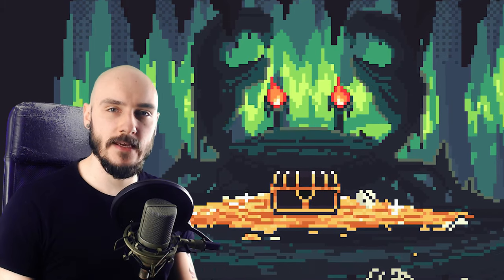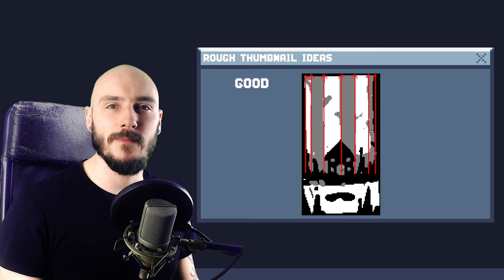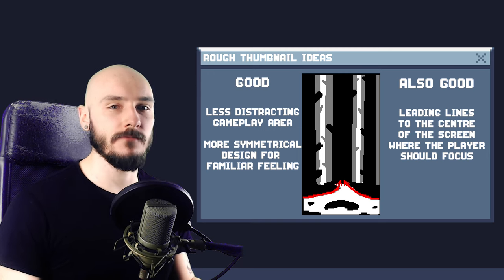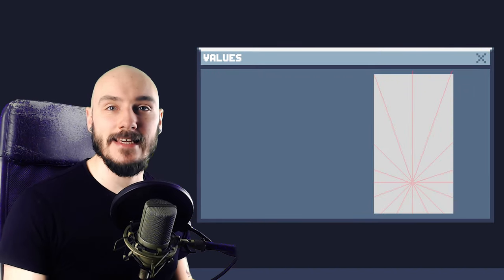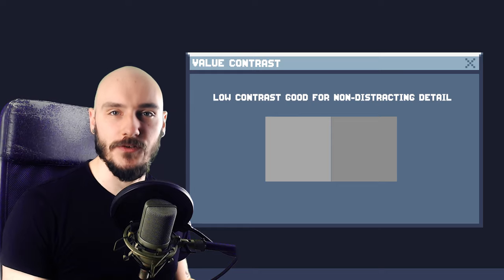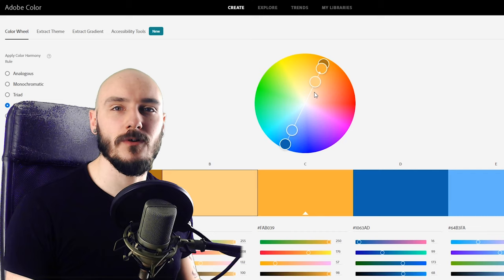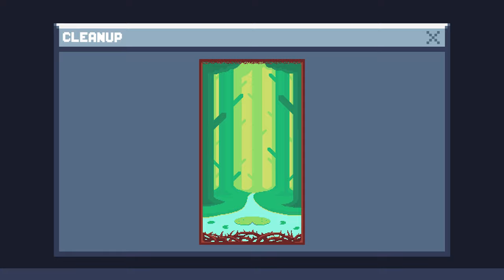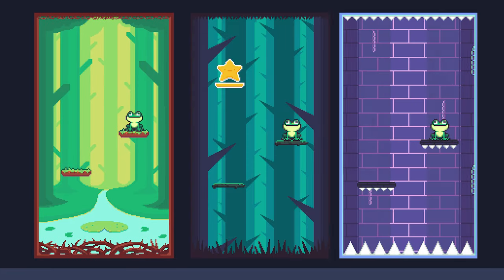Pixel Art Background Tutorial - (Aseprite)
My process for making Pixel Art Backgrounds. In this pixel art background tutorial you can learn some useful tips for creating backgrounds for fun or for your own game development.

Tools: Aseprite, Mouse, Bald Head